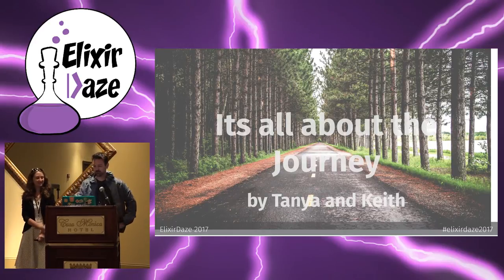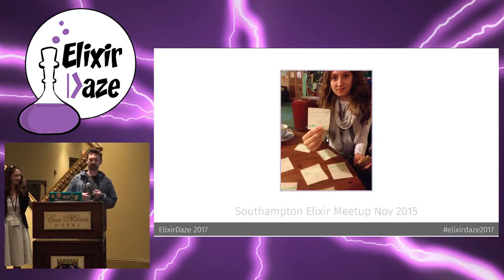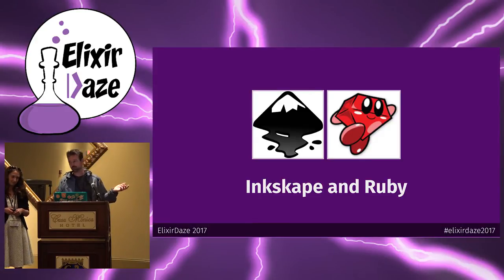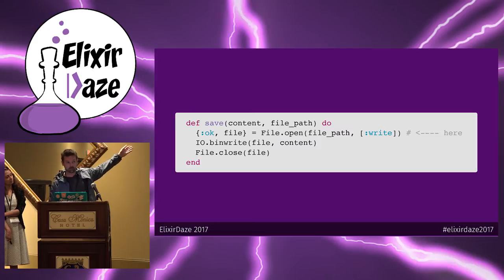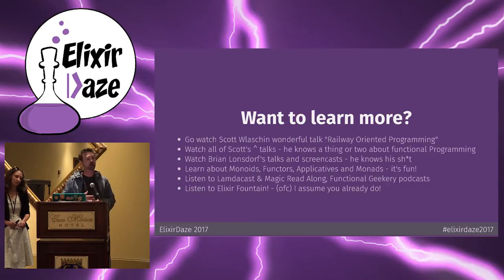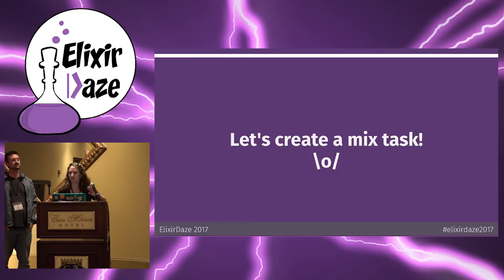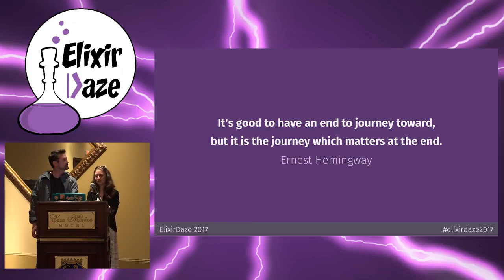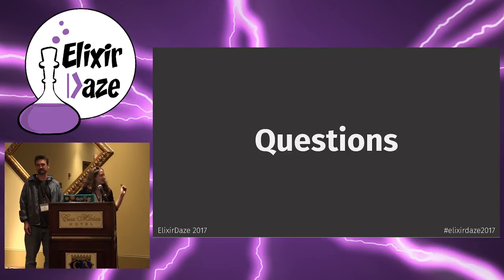ElixirDaze 2017- Its all About the Journey by Tanya and Keith